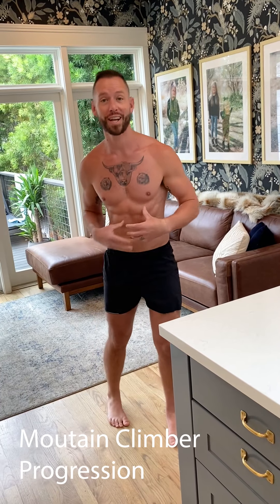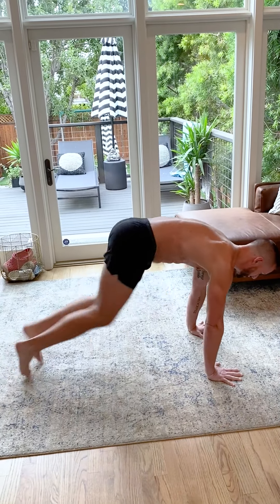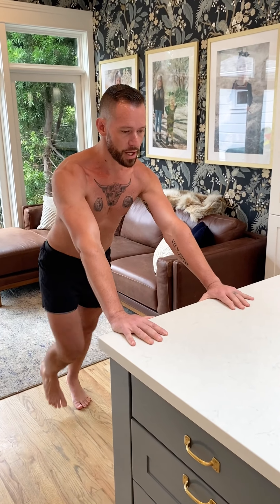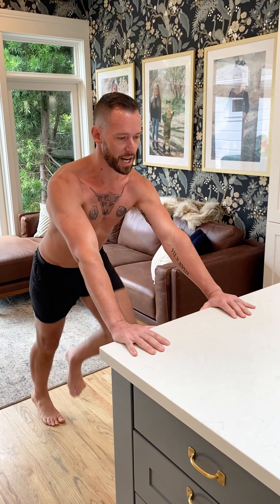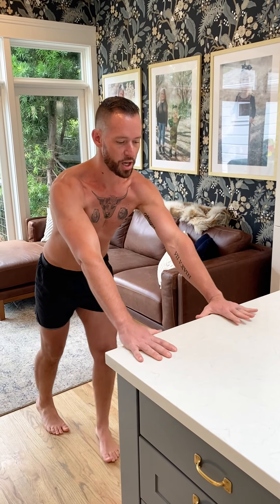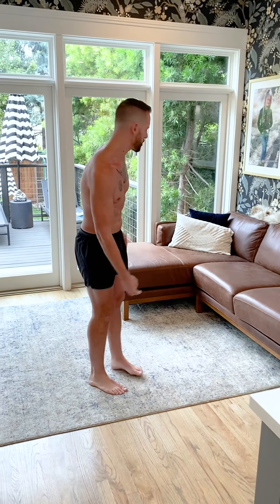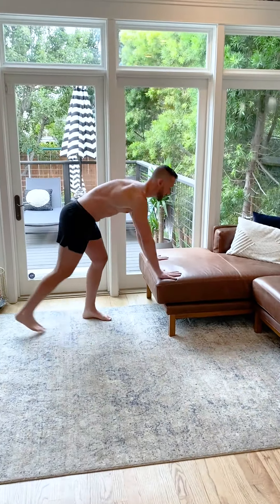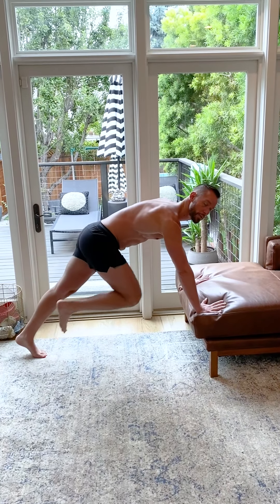Mountain Climbers Progression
Mountain climbers, ever heard of them? They're a great core exercise, but many people won't be able to do full mountain climbers right away, use this progression to build your way up!